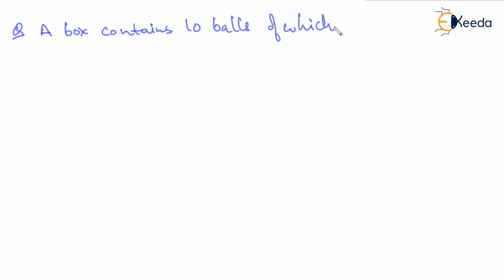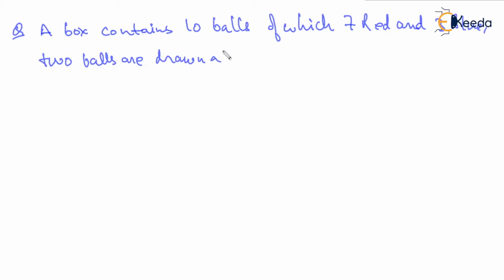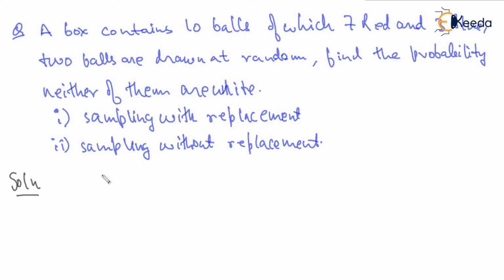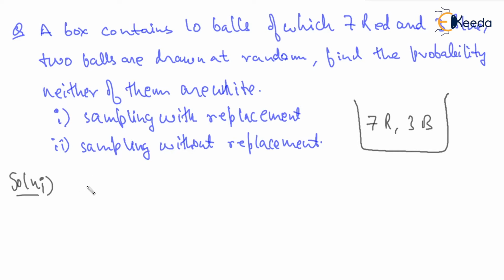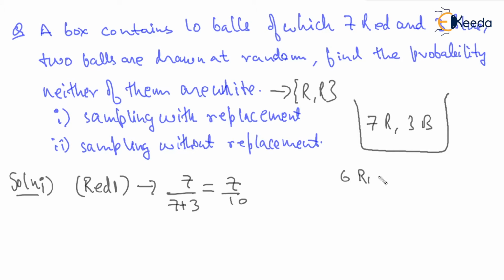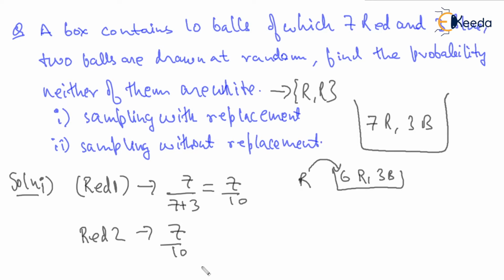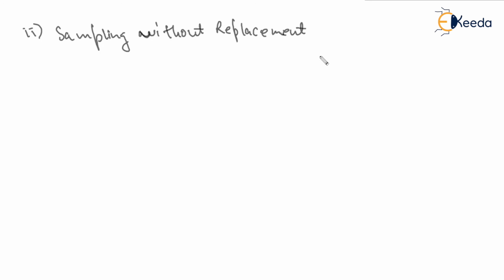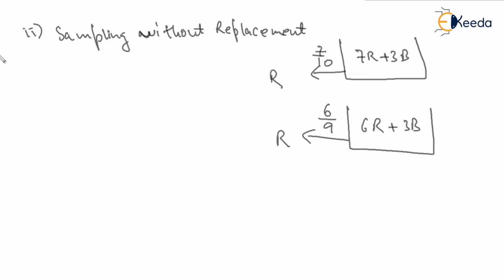Sampling Question 1| Probability & Statistics | Engineering Mathematics | GATE CSE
Welcome to our **Engineering Mathematics** series for **GATE** and **CSE** aspirants.

In this video, titled '**Sampling Question 1**', we will tackle the first question in our series on sampling in the context of probability. Sampling is a fundamental aspect of Probability & Statistics, and understanding it is crucial for solving complex problems.

Here's what you can expect from this video:
- A step-by-step walkthrough of the solution to the first question on sampling.
- Detailed explanations to help you understand how these concepts are applied in problem-solving.
- Tips and strategies for tackling similar problems in your GATE examination or any other competitive exams.
- Clear, concise, and easy-to-understand language making it accessible for everyone.

This video is perfect for GATE aspirants, CSE students, or anyone interested in diving deep into the world of Probability & Statistics.

Leave your queries or suggestions in the comments section below, and we'll do our best to address them in upcoming videos.

Happy Learning!

Happy Learning.